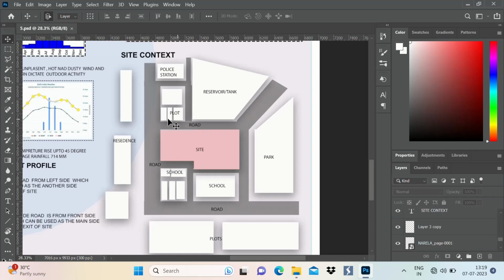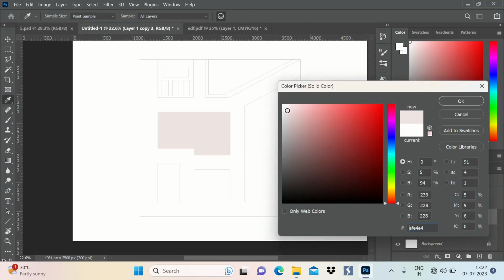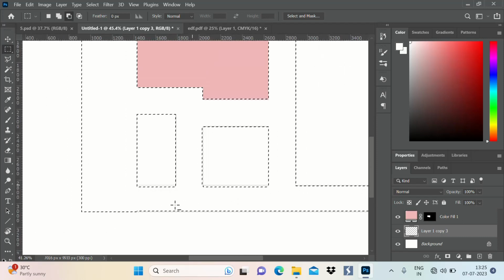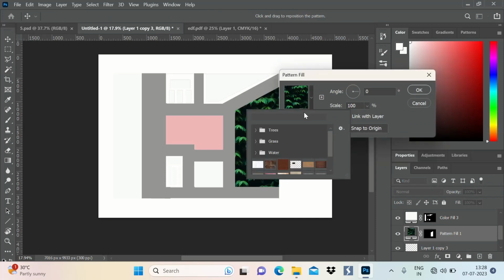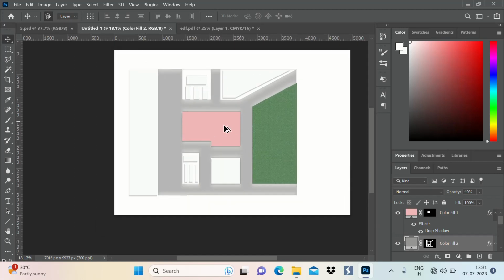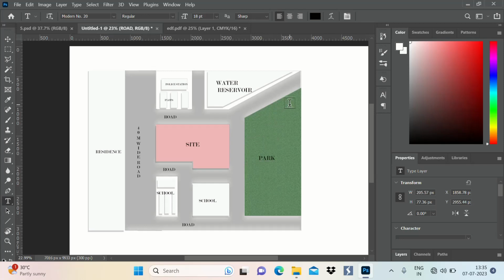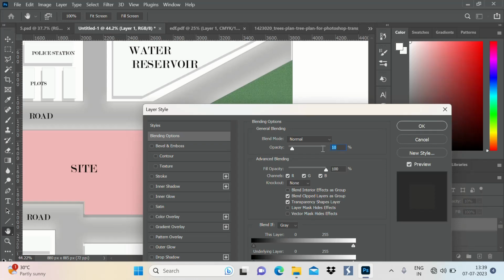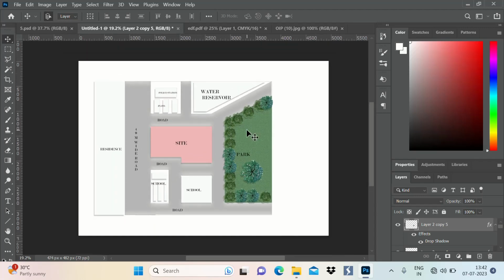site context on photoshop | architecture illustration| ARCHITECTURE DIAGRAM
hey friends, welcome back to my to my another video, in this video i am going to show you that how can we create site context in photoshop. one can also make architecture presentation  drawing or illustrations using this video.
this can be also used as a simple architecture diagram for your sheet presentation and college presentation. this type of illustrations help you to show your workflow on photoshop and also help to explain things surrounding of your site.

what is site context?
basically it defines the surroundings of your site like which type of buildings are present in neighbourhood of your site, you can understand your neighbourhood building type by this, also you can know about the street profile of your site by using site context. you can use your site context diagram in your site analysis sheet to make it more formal and professional.